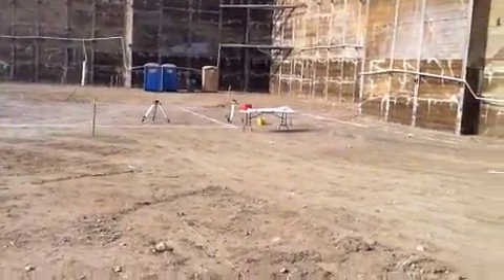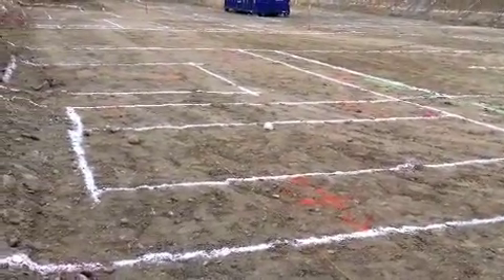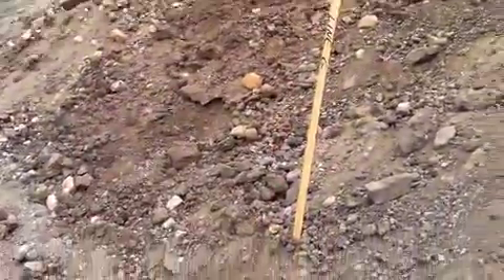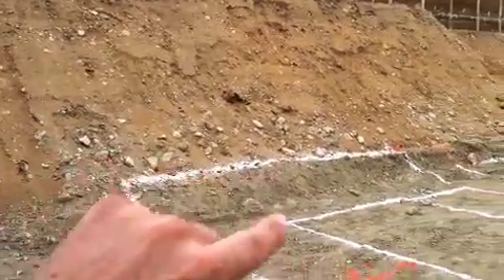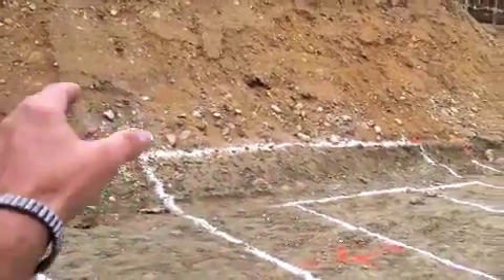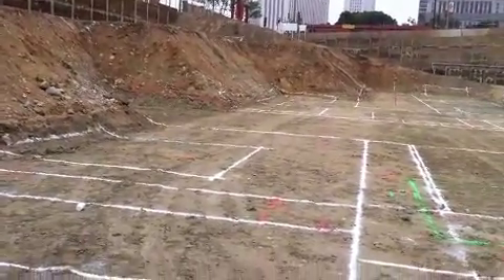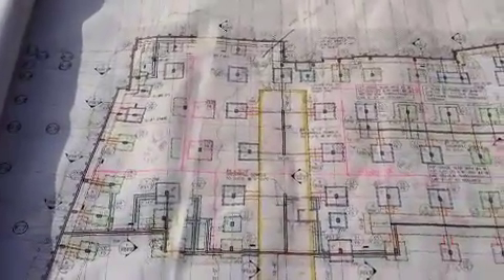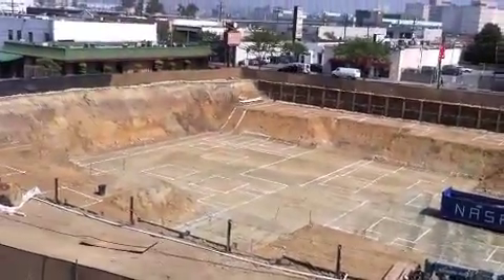Mastering Construction Podcast Layout of Footings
Layout of Concrete Footings